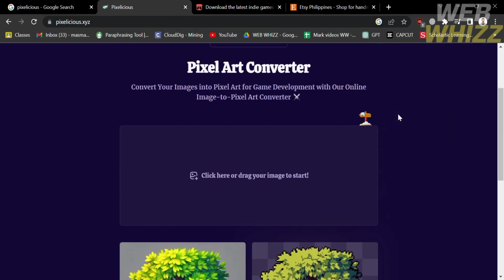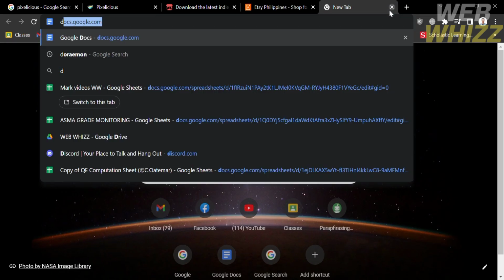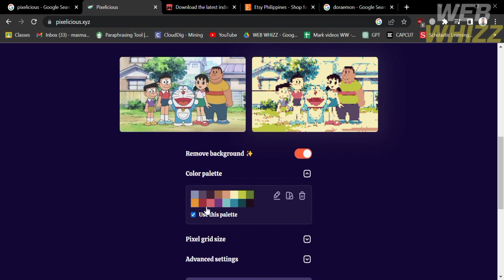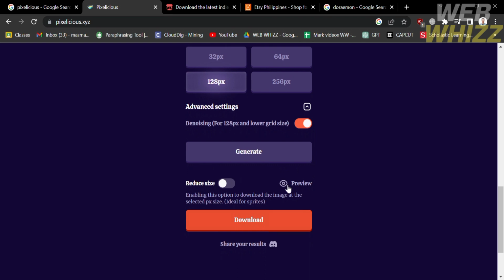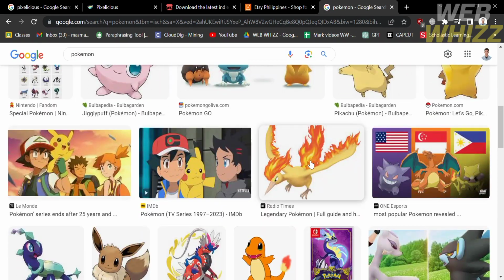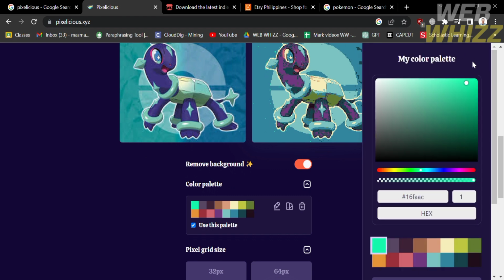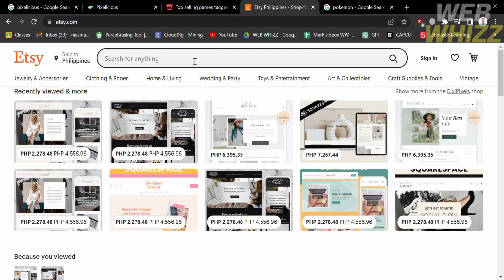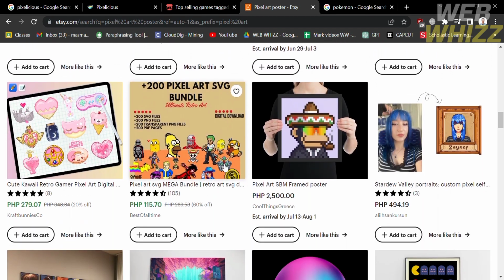Pixelicious Ai Review & Tutorial (2026) Make Money Using Pixelicious Ai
Pixelicious Ai Review & Tutorial | Make Money Using Pixelicious Ai